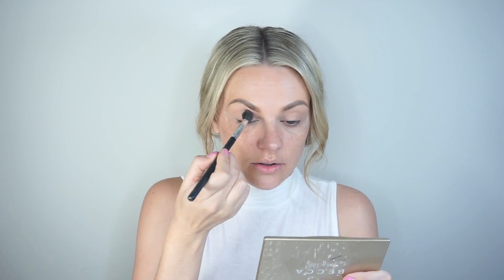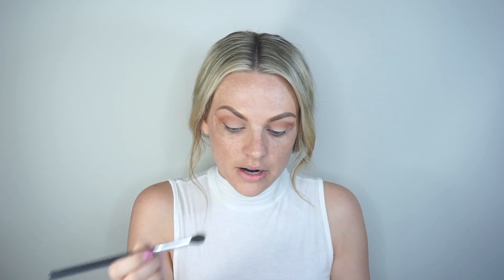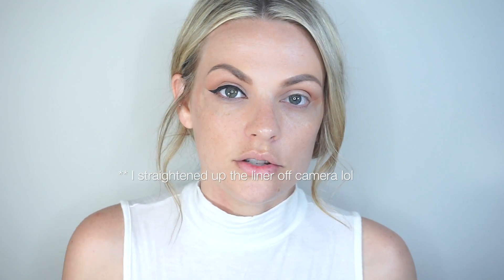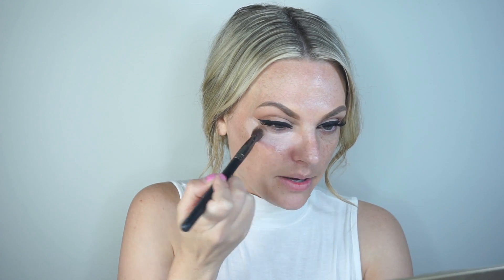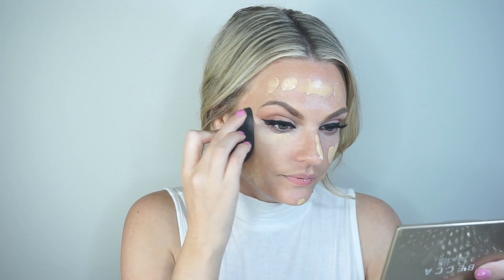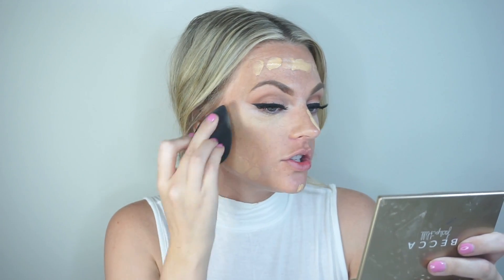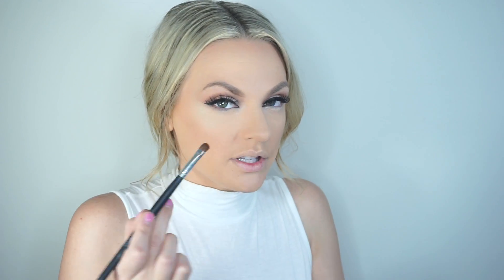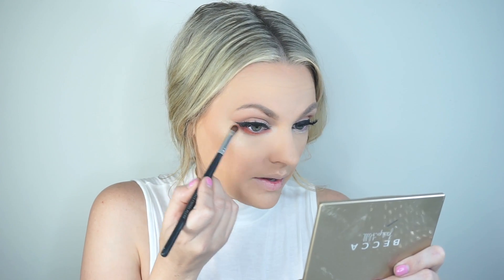CORAL EYES AND LIP TUTORIAL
EYE shadow, MAKEUP GEEK Barcelona beach , poppy, ice
FOUNDATION, becca ultimate coverage foundation, loreal pro matte
CONCEALER, it cosmetics bye bye under eye
BECCA eye Brightener,
BRUSHES- sedona lace brushes
BLUSH- BECCA latana
MAC lip liner in lasting sensation
CONTOUR- VELVET 59
BRONZER: mac refined golden
LIP STICK: coral crush from maybe maybealine
hourglass ambient lighting powder in strobe
lashes are vegas nay eylure shinning star